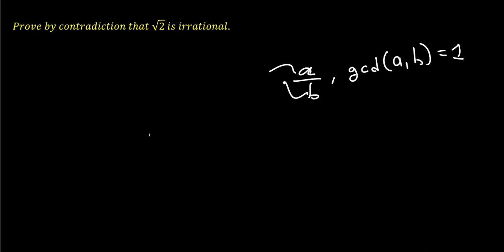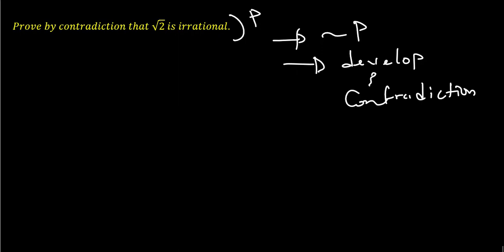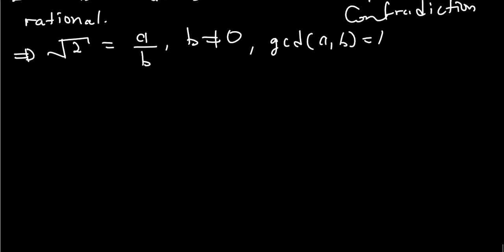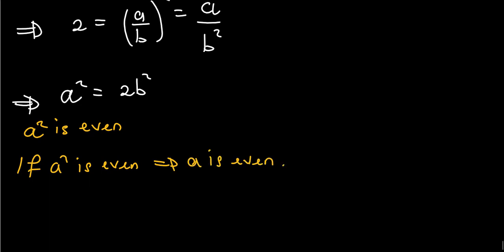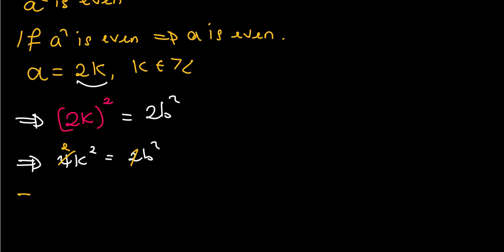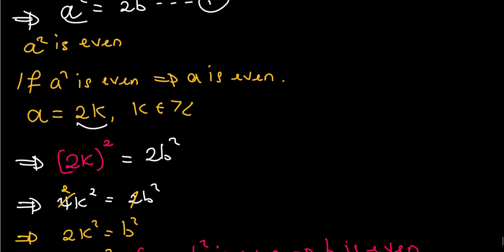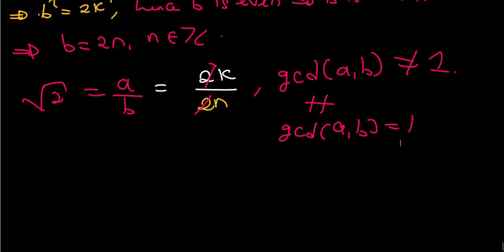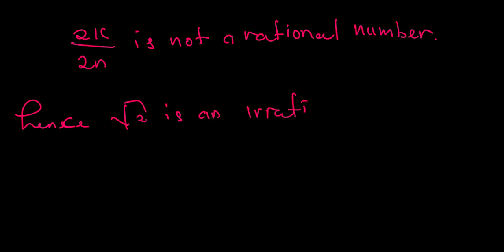Proof by contradiction.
Welcome to Science Modernizers. This video entails a view of how to  proof by contradiction that the square root of 2 is irrational.